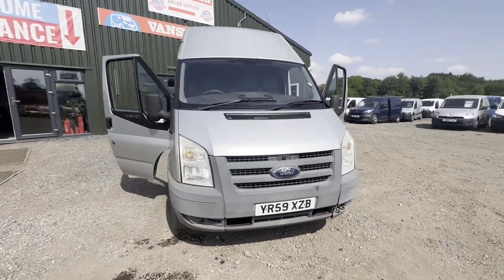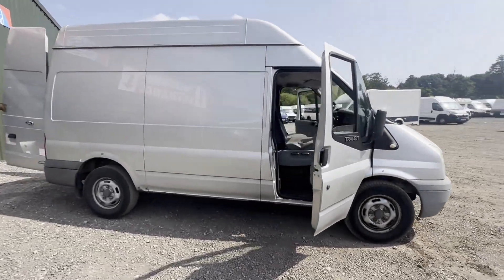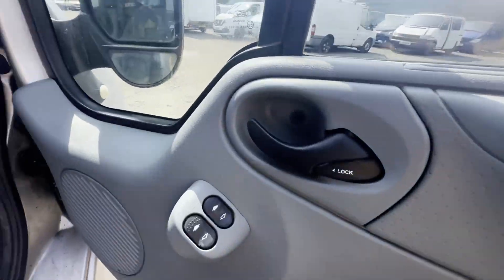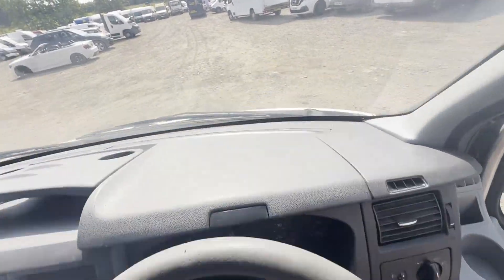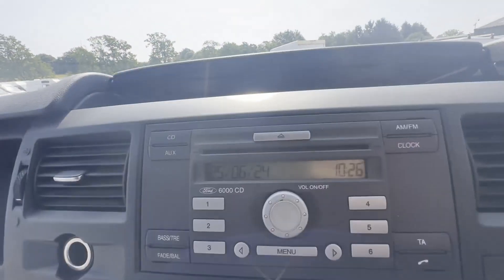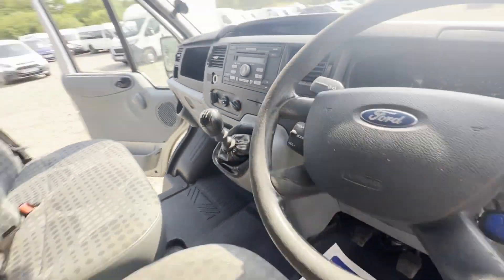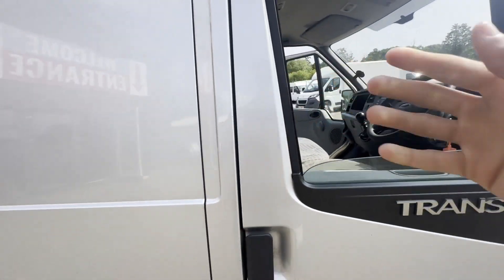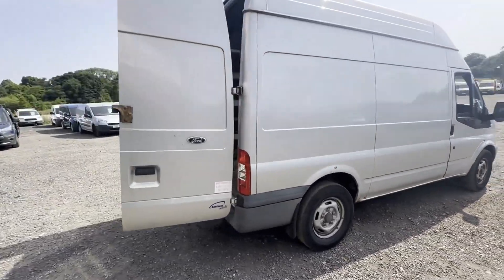YR59XZB - 2009 Ford Transit 2.2TDCi 115PS 350 MWB Low Roof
Model: 59 PLATE FORD TRANSIT 2.2TDCI 115PS 350 MWB HIGH ROOF SILVER 92K MILES VERY CLEAN
Body: Silver - Panel Van
Mileage: 92332
Engine: 2198cc TDCI 115PS DURATORQ (2.2)-D
Transmission: 6 Speed Manual - FWD
Mechanical Summary: 🟢 Starts perfect. Runs perfect. Gearbox, drivetrain, transmission perfect. Pulls in every gear. Unfortunately it’s failed its MOT mainly on bulbs and a tire NO welding required whatsoever. This is a very clean solid van.😀
Condition Summary: Bodywork is in decent, average condition. Interior is very clean. Rear load area is in decent, average condition.Genuine honest work van.
Features: 1 Former Keeper, Electric Windows
EU Status: Euro 4
HPI: Clear